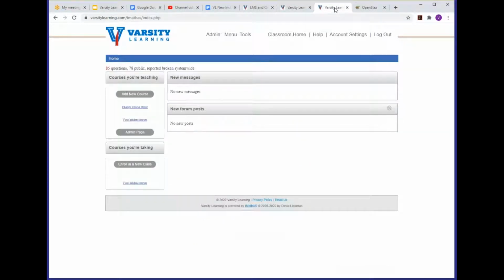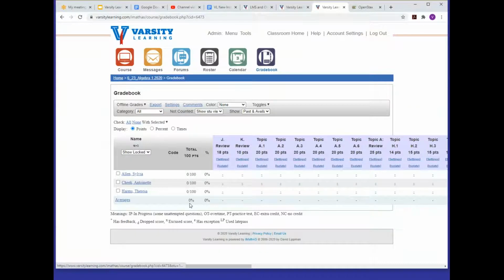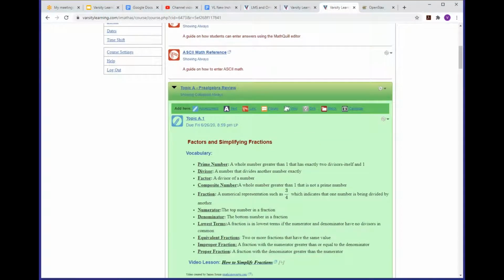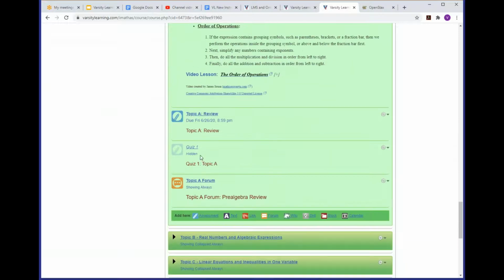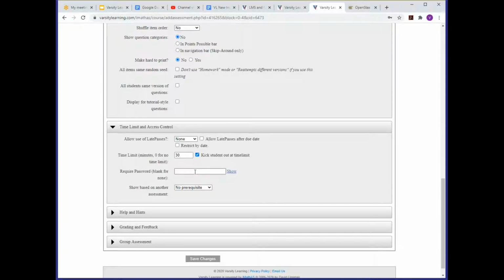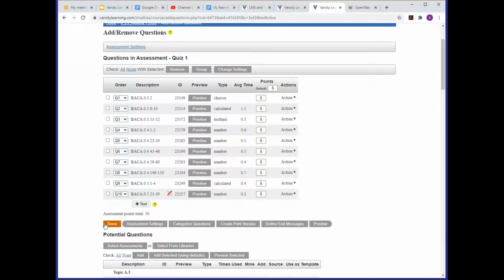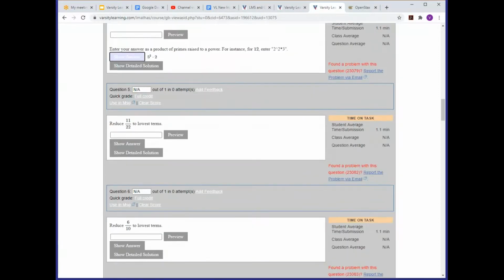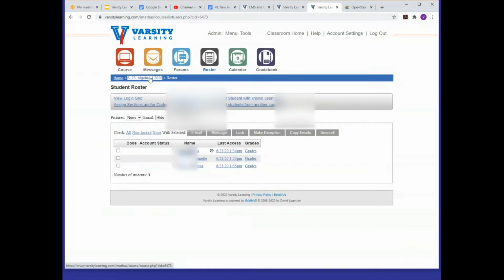Varsity Learning Training: Homework, Quizzes and Tests